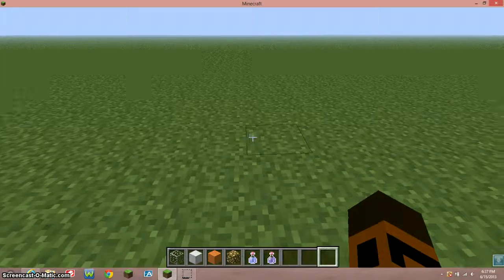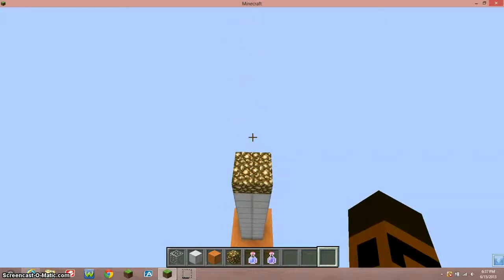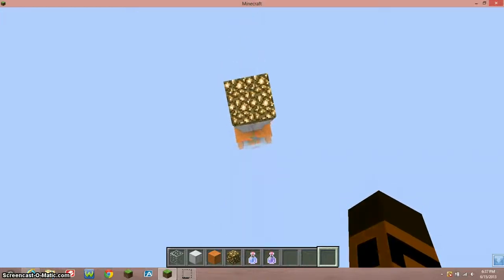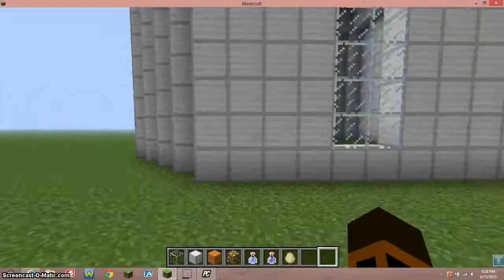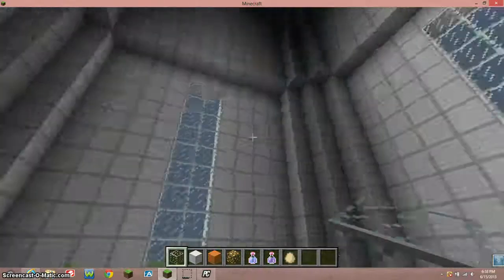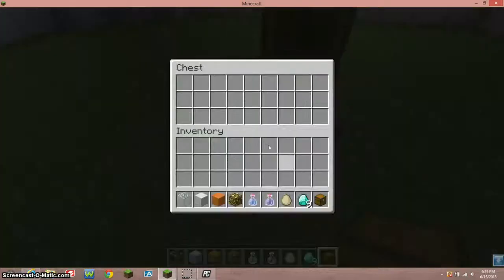100 block tall tower!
HOLY COW that is a pretty big tower!